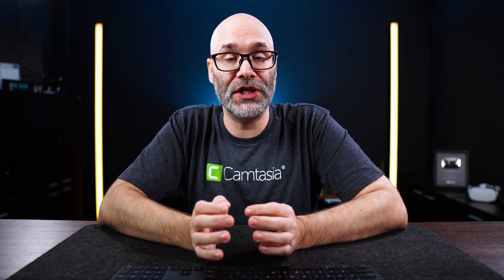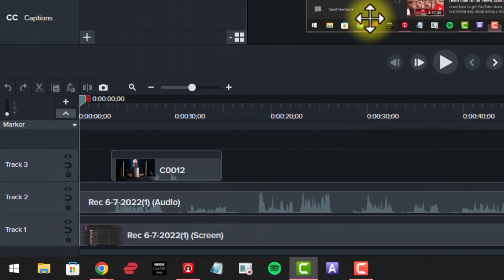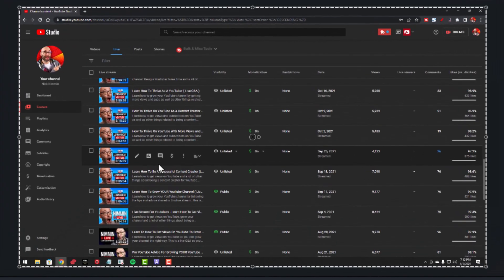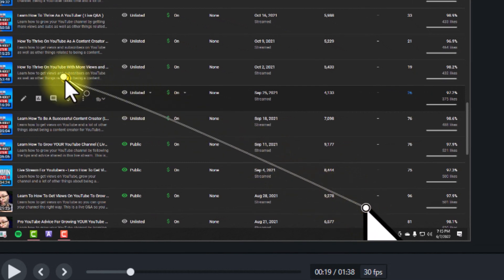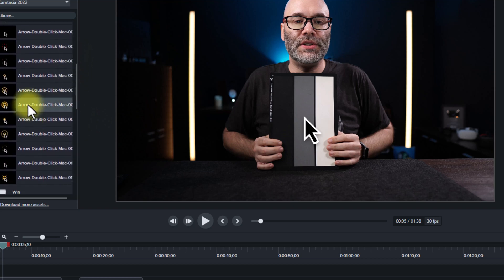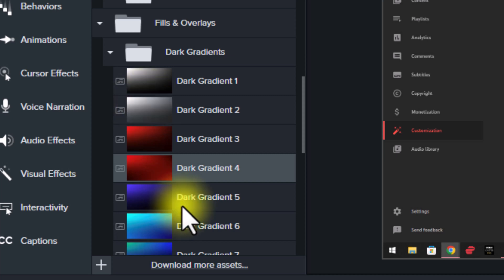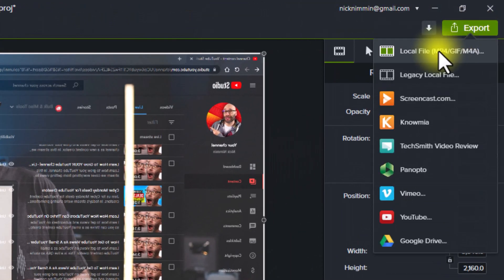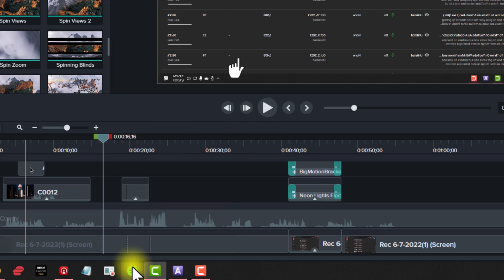Camtasia 2022 | They Updated It And It's Awesome!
Camtasia 2022 has just been released! This video shares everything you need to know about the new Camtasia update. ❤️ Save 10% on Camtasia 2022 with this

Camtasia is an easy to use video editing and industry leading screen recording software by Techsmith. I've been using it since 2014 as one of my primary tools for making content and I couldn't be happier with it. See details in the video.